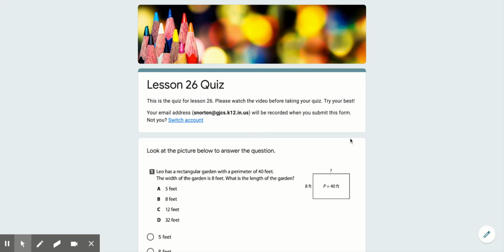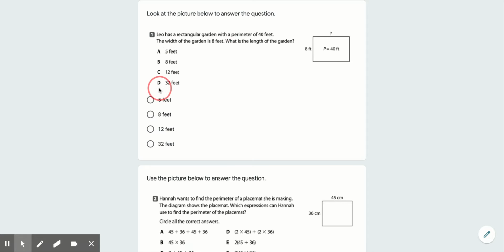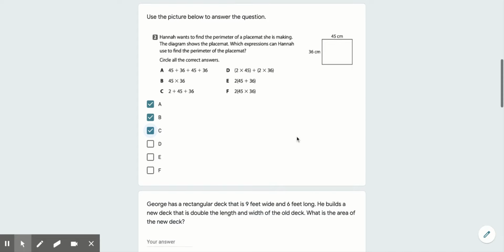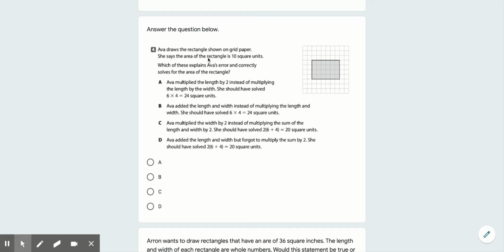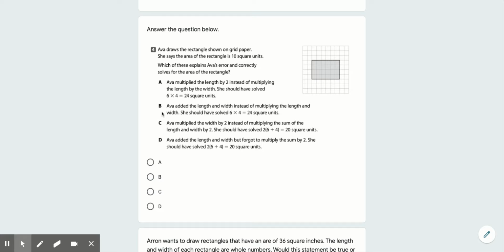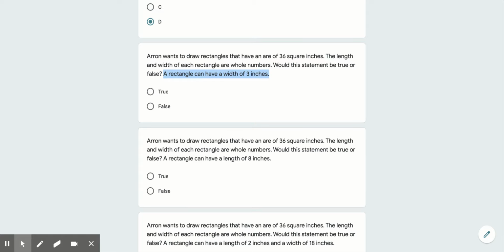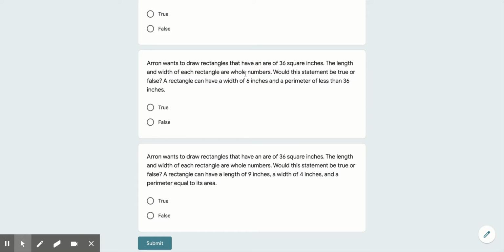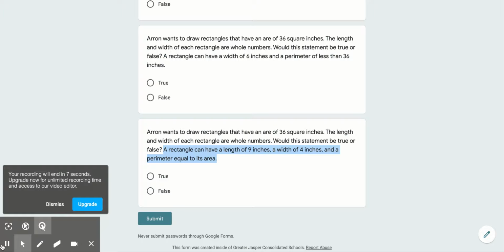Lesson 26 quiz tips